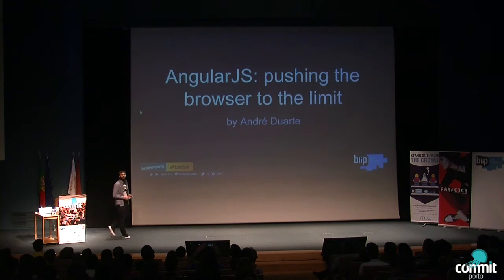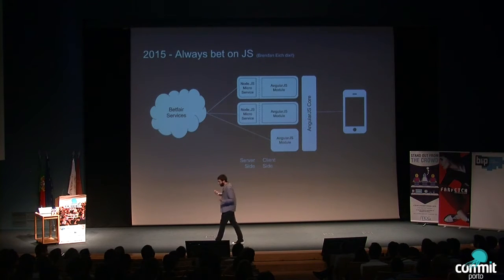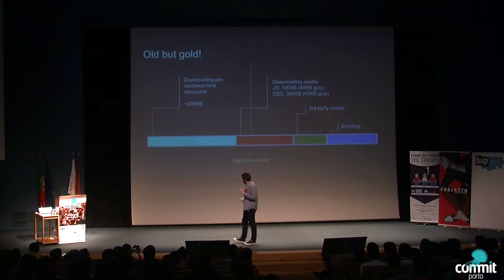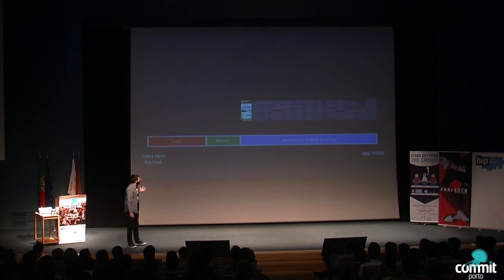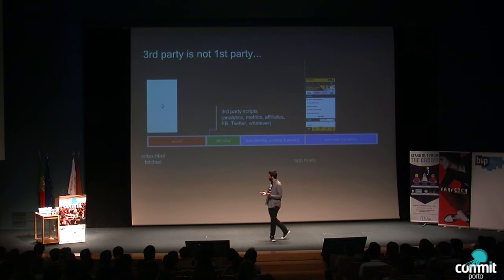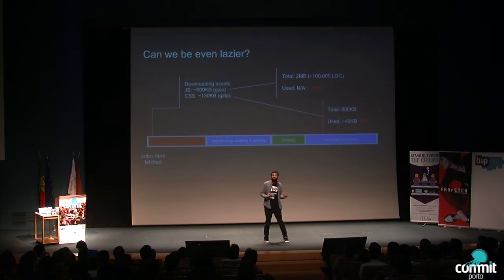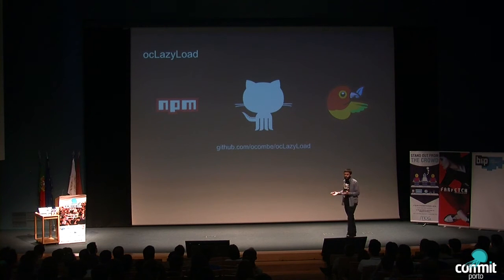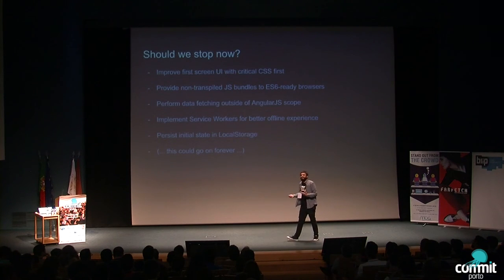Commit Porto '16: AngularJS: pushing the browser to the limit (André Duarte)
"AngularJS: pushing the browser to the limit" by André Duarte